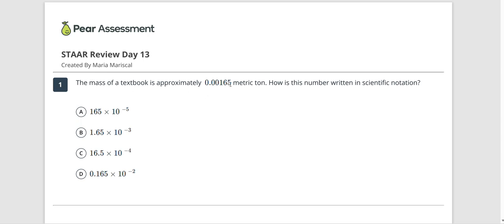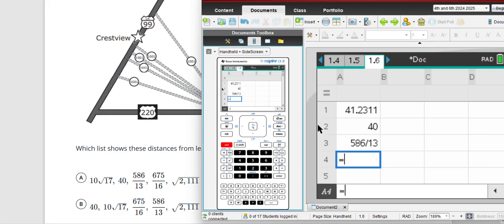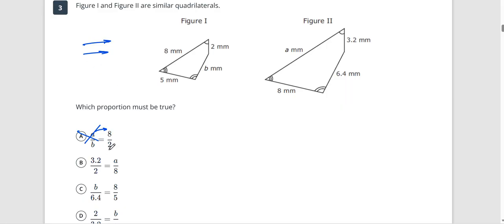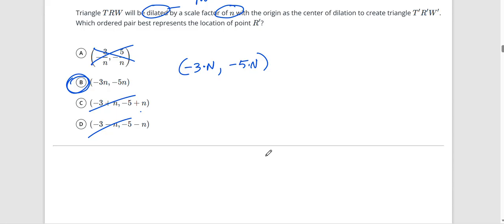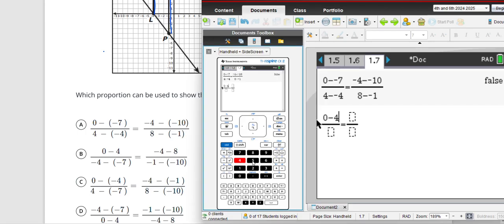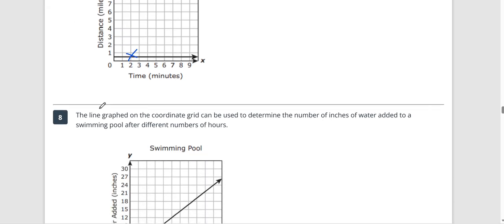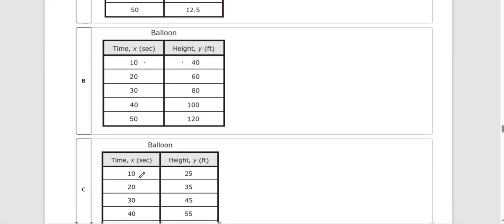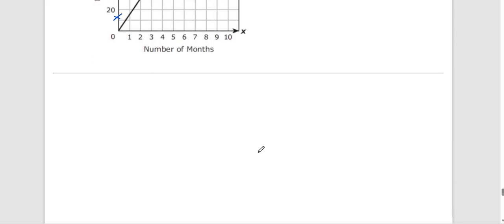recording Pear assessment 13